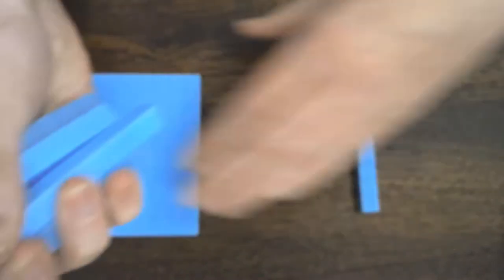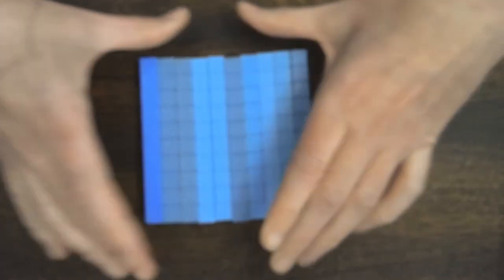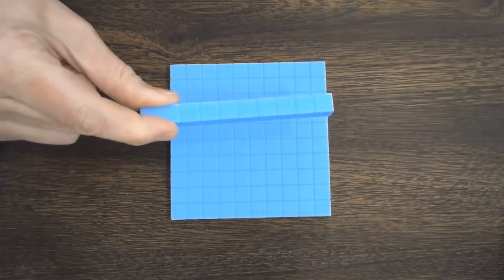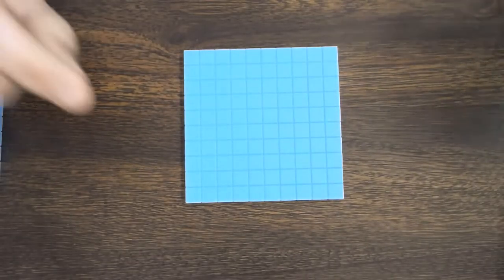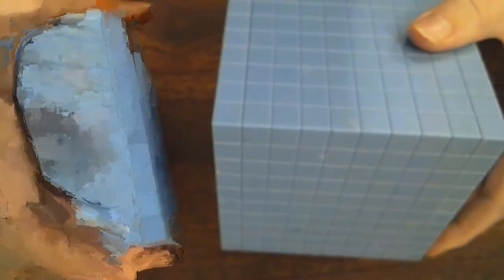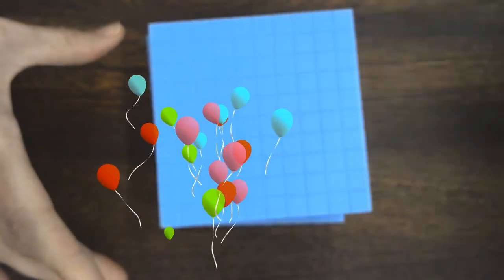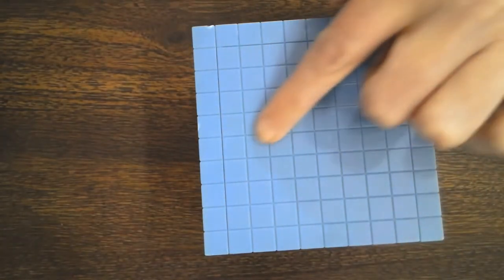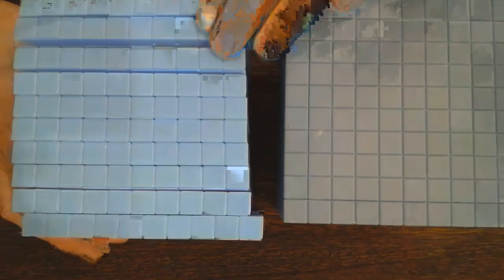Base 10 Number System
Explaining Base 10 to Second Graders